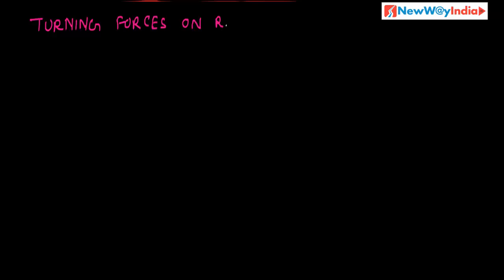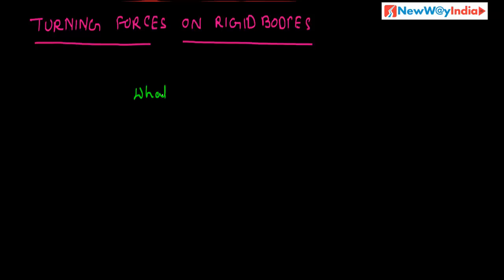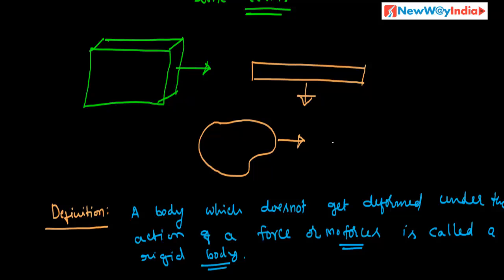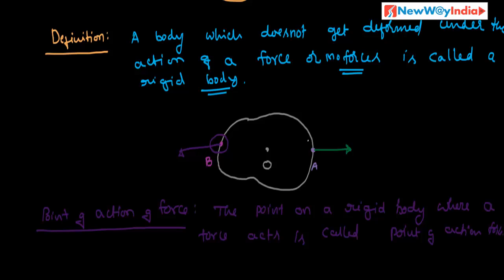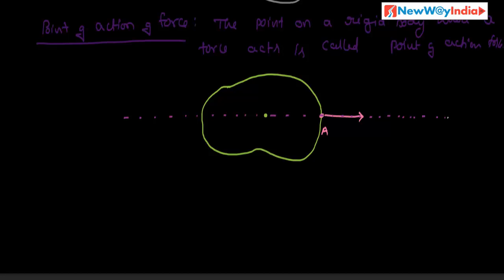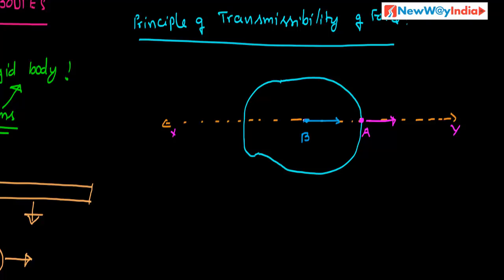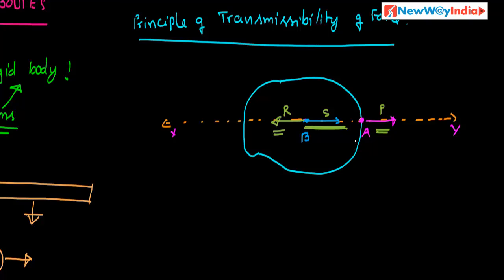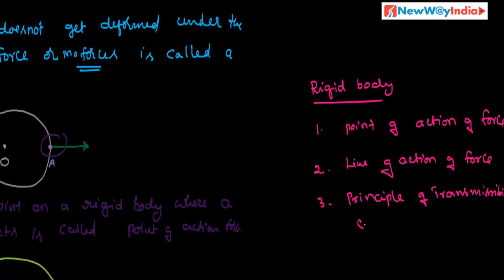CBSE & ICSE Class 9 Physics - Force (Chapter 4) - Rigid body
Learn Rigid Body (Chapter Force - ICSE Class 9) in this video.

Happy Learning!
NewWayIndia Team.